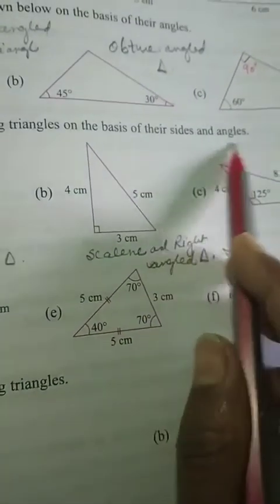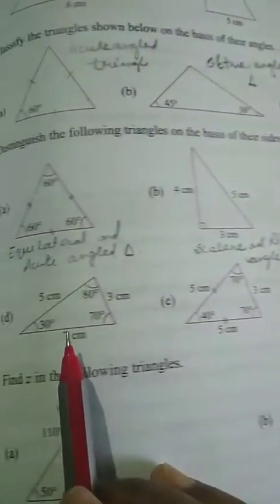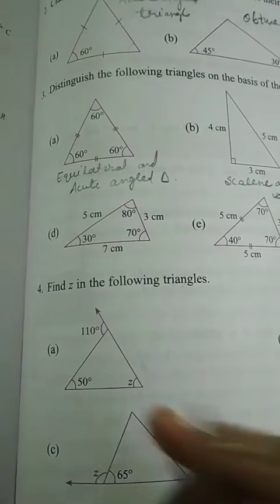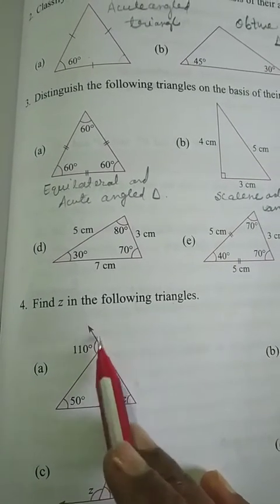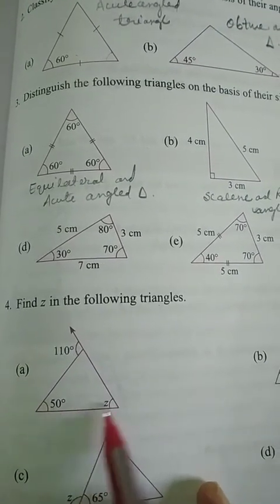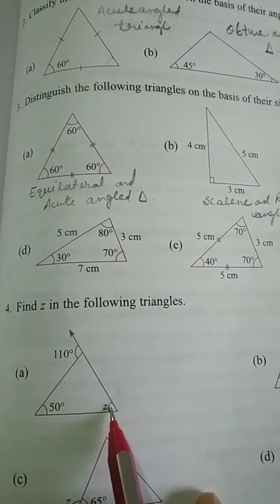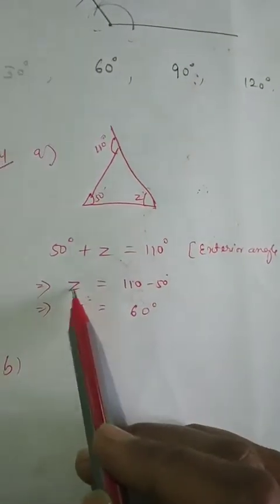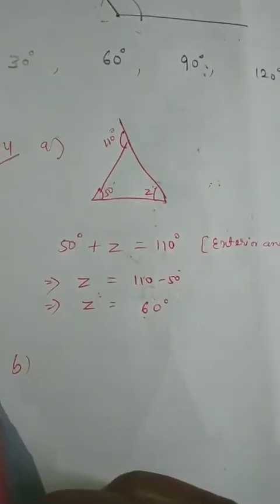Class 6 Maths Exercise 17.1 Part 2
y2mate.com - Std 6 Ex 171 part 2  Maths_1080p.mp4